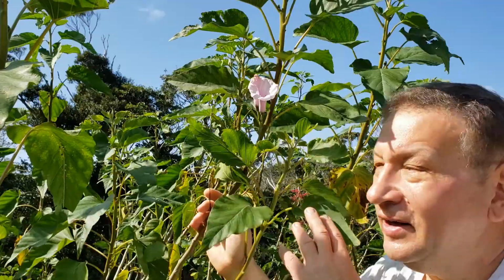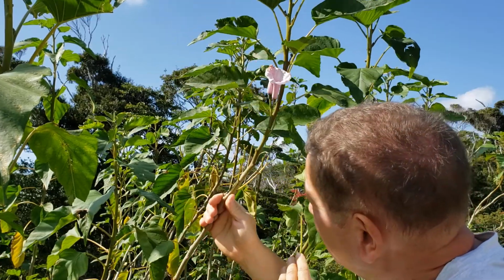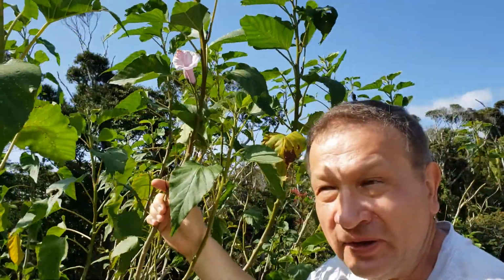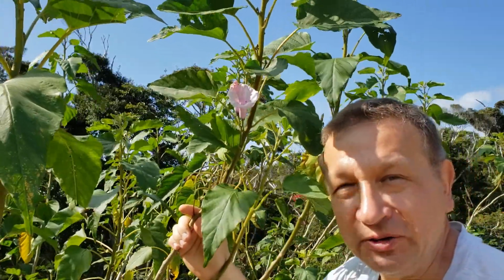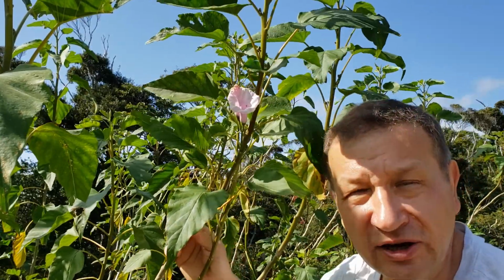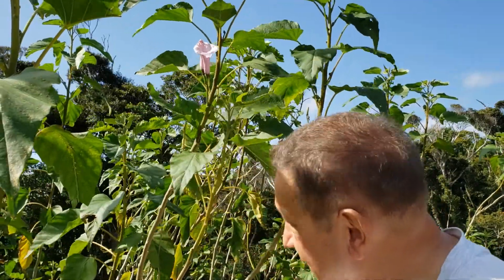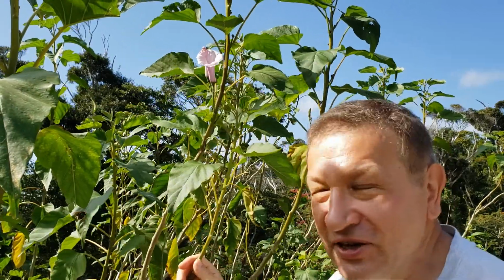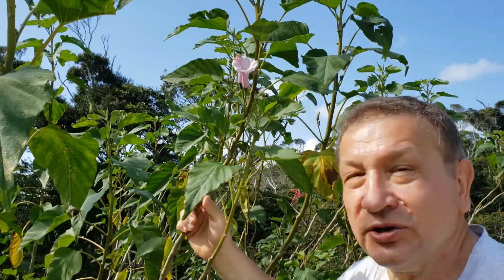Morning glory tree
Ipomoea carnea, algodão-bravo, on Okinawa!